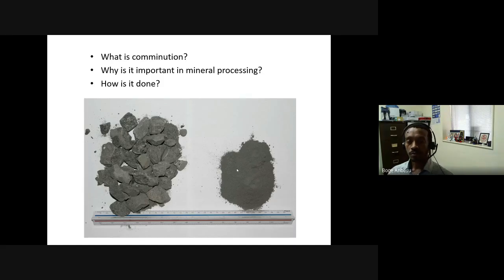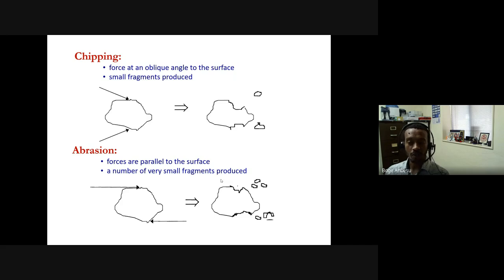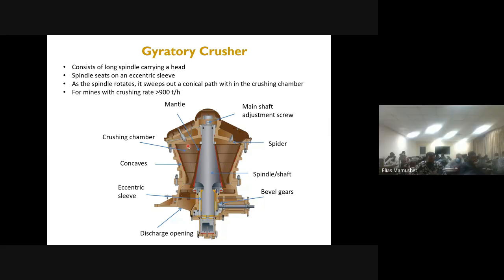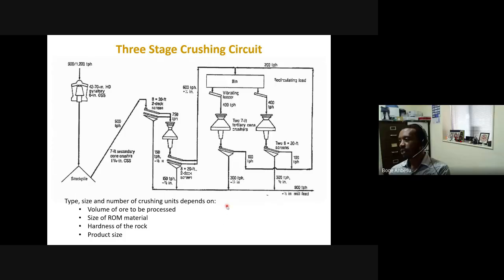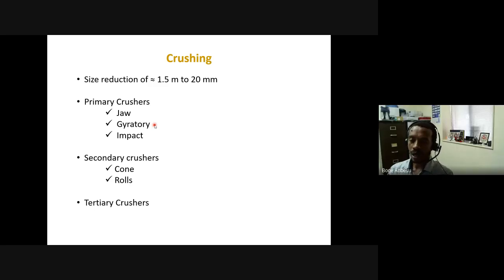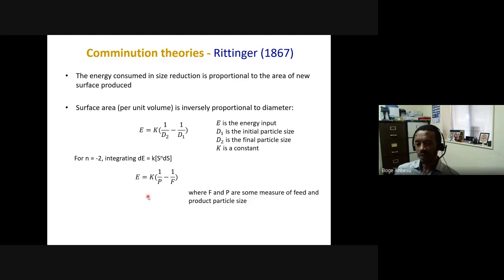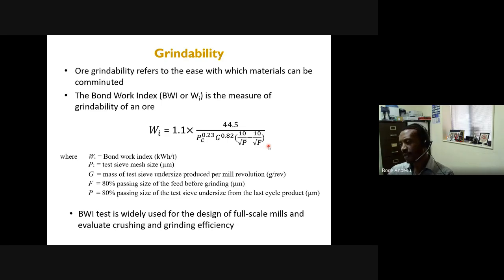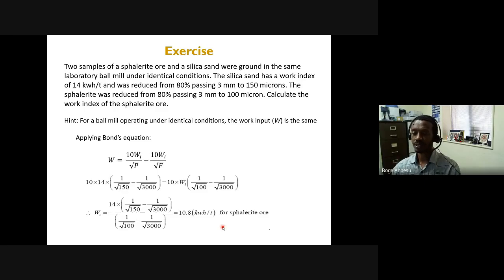My Video focuses on the Public Teaching